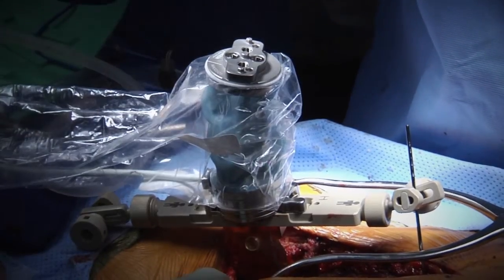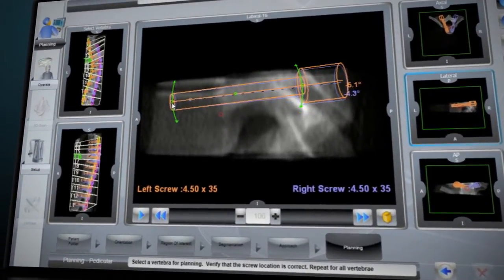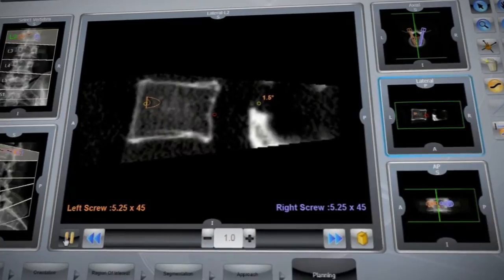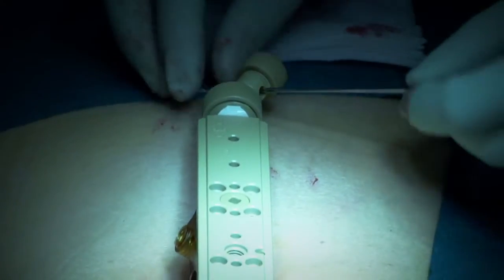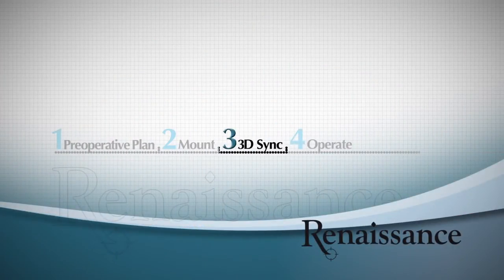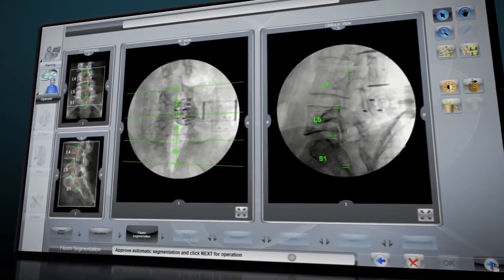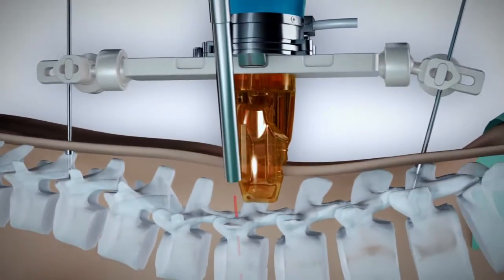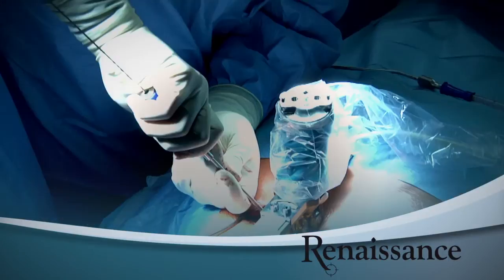RNS How it works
Take a look at how Mazor Robotics' Renaissance Spine Surgery works with this quick video.